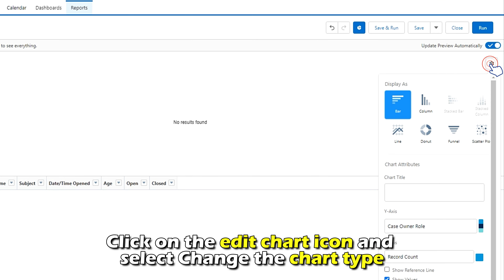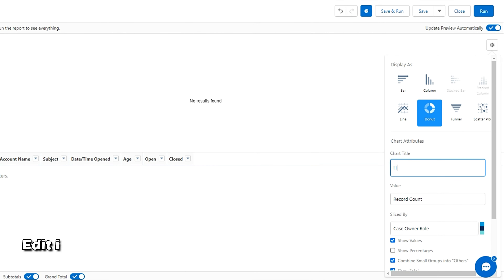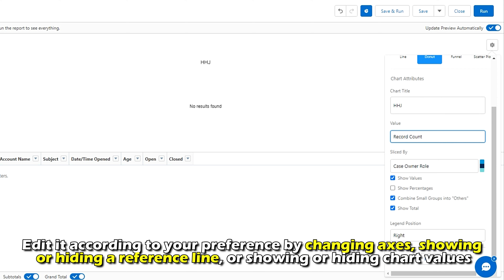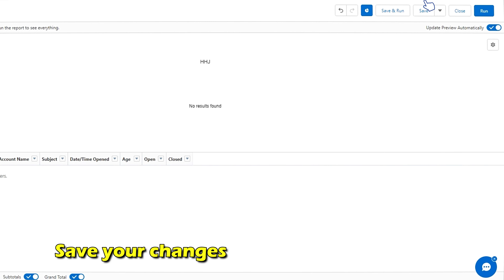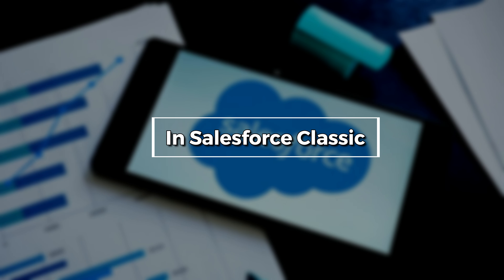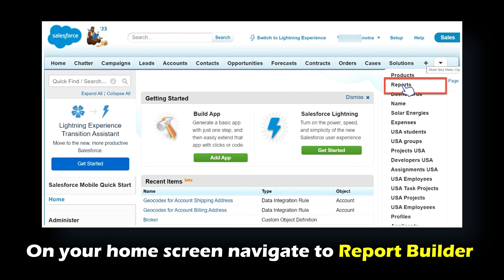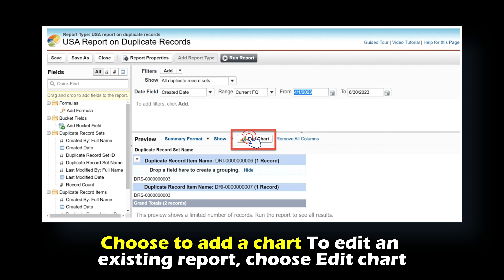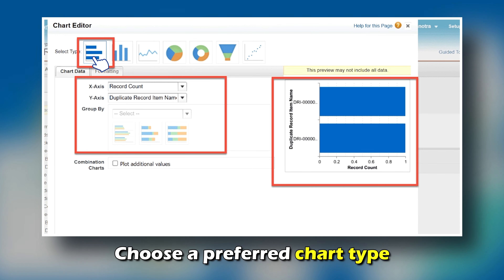How To Add A Chart To The Salesforce Report (In-depth Guide To Add Charts To Your Salesforce Report)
How To Add A Chart To The Salesforce Report (In-depth Guide To Add Charts To Your Salesforce Report). In this video tutorial I will show how to add a Chart to the Salesforce Report.

Adding a chart to the salesforce report.
A chart can be added to a salesforce report in Salesforce Classic and Lightning Experience.
To add a chart to the salesforce report, the following steps need to be taken.
In lightning experience;
1. Log in to Salesforce.
2. Navigate to the report builder and click the add chart icon to show a chart.
3. Click on the edit chart icon and select Change the chart type.
4. Give your chart a title, and edit it according to your preference by changing axes, showing or hiding a reference line, or showing or hiding chart values.
5. Save your changes, and your chart is added.

In Salesforce Classic;
1. Login to salesforce.
2. On your home screen, navigate to Report Builder and choose to add a chart. To edit an existing report, choose Edit chart.
3. Choose a preferred chart type.
4. Select preferred settings from the chart data type according to the selected chart type.
5. For the formatting tab, Choose the correct settings for your chart type.
6. Click the OK tab to save.